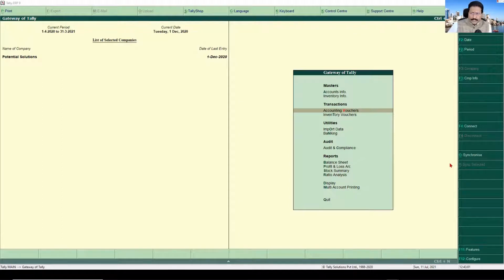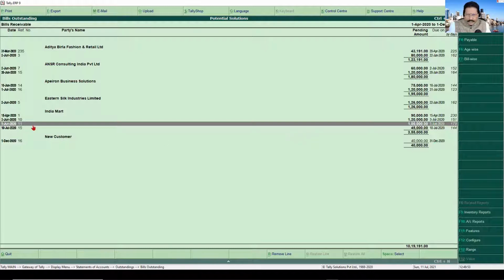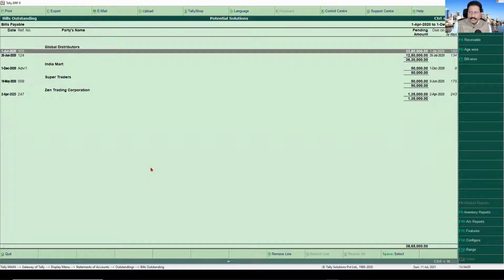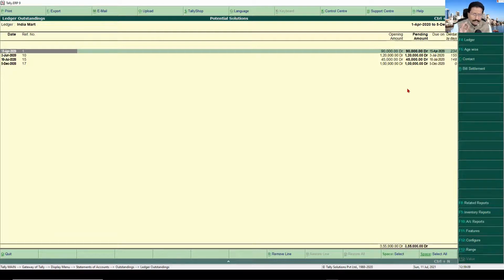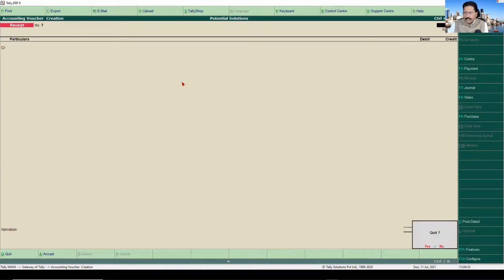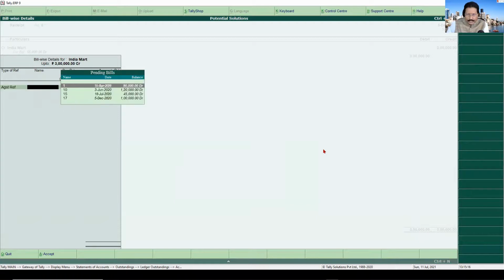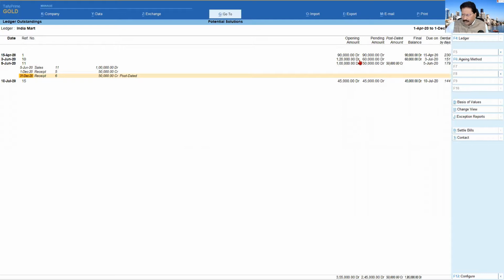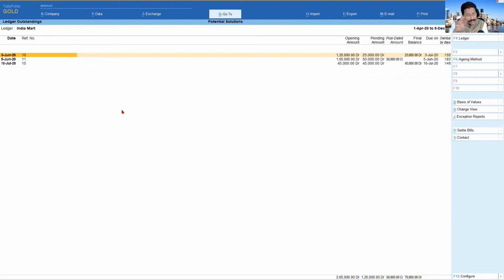How to use Advance & on Account in Tally Bill wise Part - 4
This is part 4 of Tally’s Bill wise feature series.  In this session we shall learn the different scenarios where the method of adjustment ‘Advance’ is used and also, we will learn, how do we set off the advance amount received or paid while recording new sales or purchase.  We will also know the method to adjust advance against invoice where the invoice amount is greater than advance amount received.
We will also understand the right instance when an ‘On Account’ method of adjustment will be used and later modifying the ‘On Account’ status to proper invoice references pending.